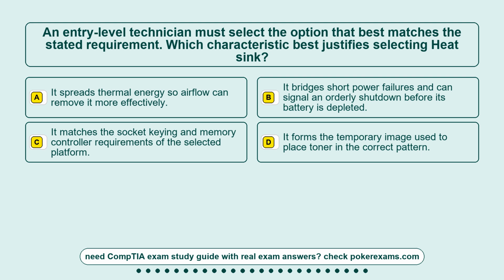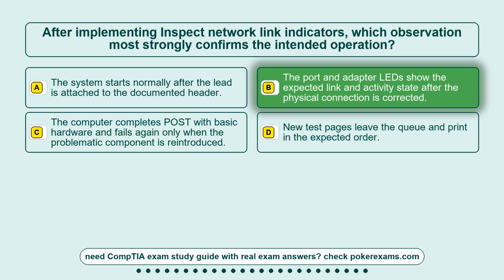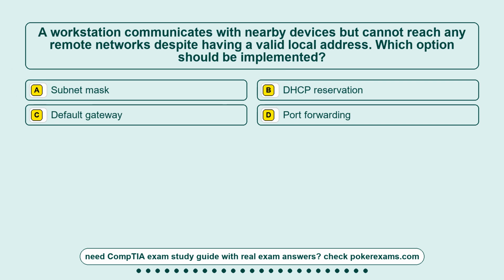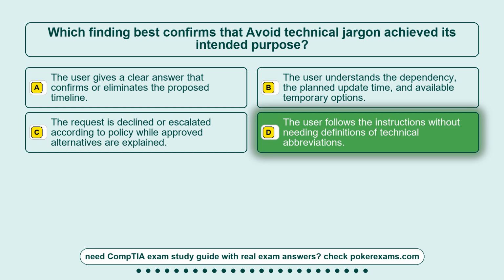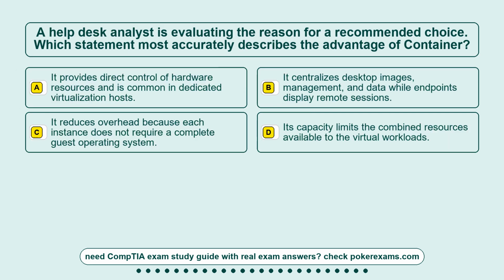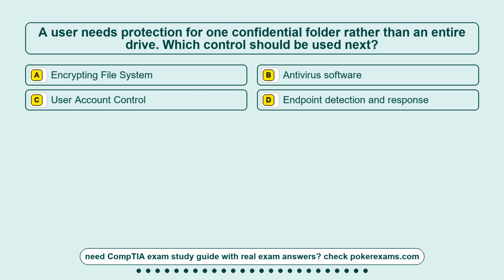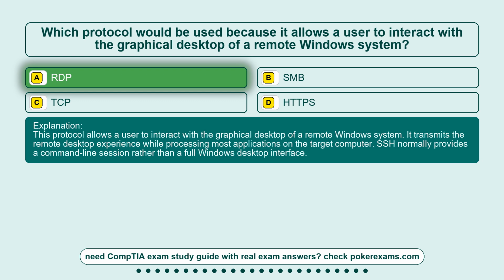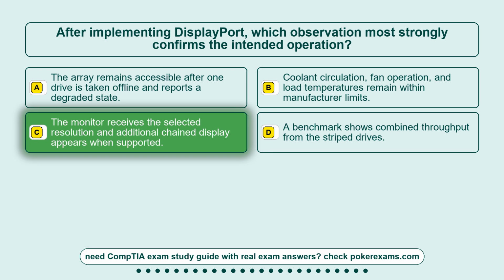CompTIA A+ Most Tested Questions: Real Exam Concepts & PBQs Explained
Stop struggling with the CompTIA A+ Certification Exam and let this comprehensive guide give you the clarity you need to succeed.

In 2026, breaking into IT requires more than memorizing definitions; you must manage modern infrastructures and secure remote work environments. Passing the CompTIA A+ Certification Exam proves you possess the scenario-based logic demanded by tech companies. Employers expect you to apply practical troubleshooting methodologies to resolve complex hardware, software, and networking issues efficiently. Preparing for this credential means shifting focus toward exam-style thinking, where practical application takes priority over rote memorization.

In this video, you will learn the foundational concepts required to ace the CompTIA A+ 220-1201, including hardware diagnostics and cloud principles. We break down the exact steps for CompTIA A+ hardware and network troubleshooting so you can address connectivity drops and physical failures. Most beginners miss this crucial aspect of the physical layer, assuming network issues are always software-related. This helps you remember the concept faster and saves valuable time when diagnosing infrastructure problems under the pressure of a timed exam.

This video breaks down the software side of your journey, focusing on the CompTIA A+ 220-1202 domains like operating systems, security protocols, and operational procedures. You will discover how to secure networks and navigate different OS environments. Here is where learners get confused: distinguishing between similar command-line tools and choosing the right security protocol for enterprise scenarios. By mastering CompTIA A+ operating systems and security, you build a solid foundation that directly translates to real IT support responsibilities.

You will also understand how to approach CompTIA A+ PBQs, which are often the most intimidating part of the test. Performance-based questions require you to configure routers, manage CompTIA A+ mobile devices and networking setups, and apply security controls. This is what separates guessing from understanding because you prove your ability to execute tasks exactly as you would on the job. Whether using a CompTIA A+ crash course or watching Professor Messer CompTIA A+ 1201 tutorials, practice is key. to ensure you pass CompTIA A+ first try.

How to master this subject:

* Take a CompTIA A+ Core 1 practice test weekly to build stamina.
* Use CompTIA A+ exam tips and tricks for time management.
* Focus heavily on scenario-based CompTIA A+ practice questions.
* Isolate your weak areas in CompTIA A+ review 2026 guides.
* Practice PBQs in virtual labs before the real exam.

CompTIA A+ Certification Exam, CompTIA A+ full course, CompTIA A+ 220-1201, CompTIA A+ 220-1202, CompTIA A+ Core 1 practice test, CompTIA A+ Core 2 practice test, CompTIA A+ PBQs, How to pass CompTIA A+, CompTIA A+ study guide, CompTIA A+ review 2026